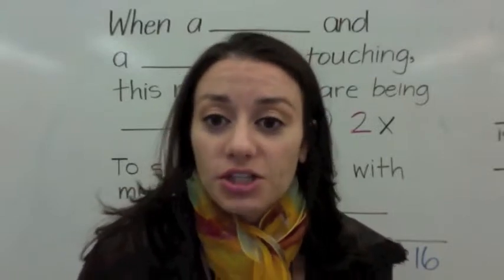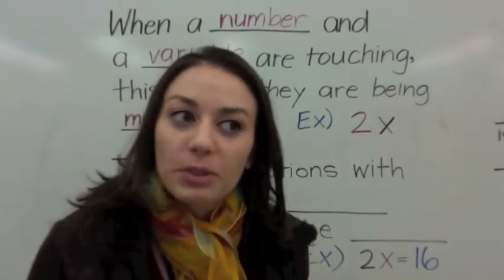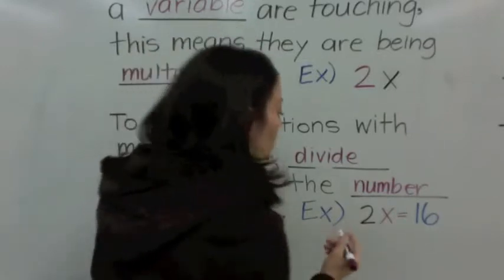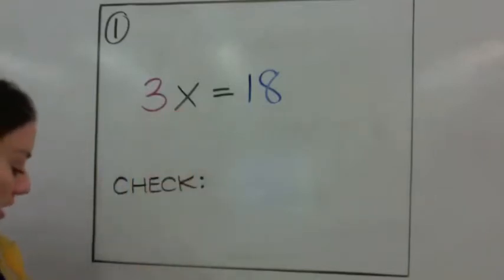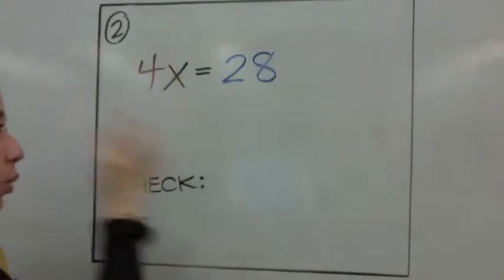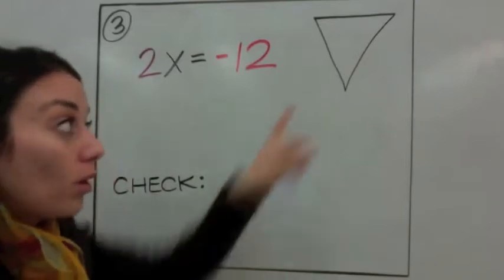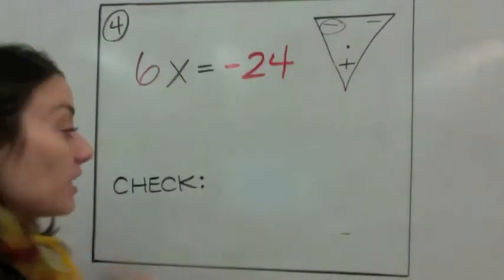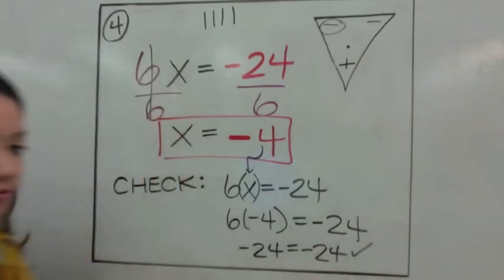Solving Equations with Mult P4